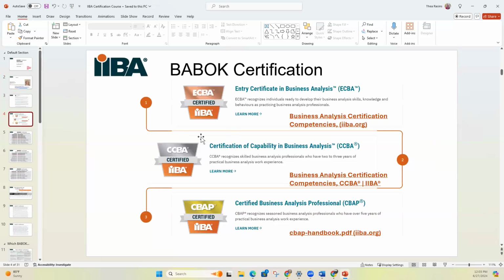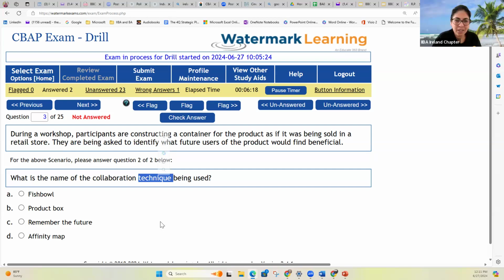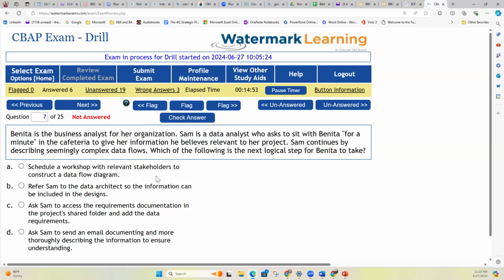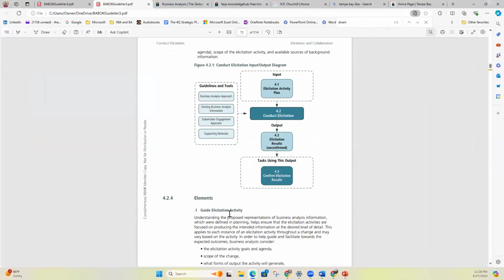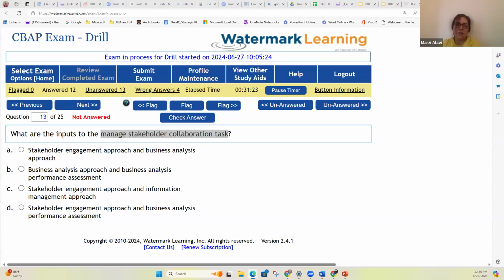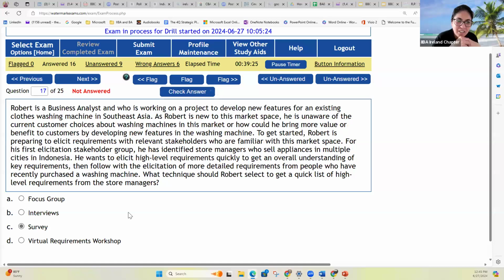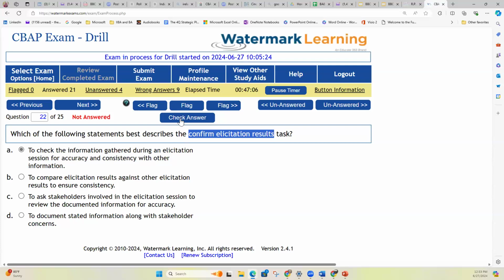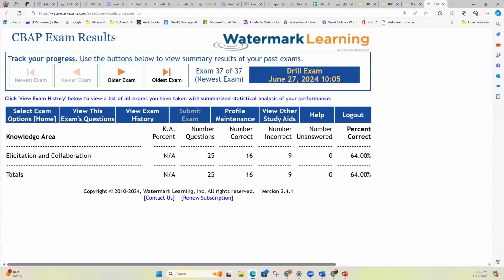IIBA Ireland Chapter CBAP Certification Study Group Session 4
IIBA Ireland Chapter CBAP Certification Study Group
Session 4 – We practiced the questions from KA2 – Elicitation and Collaboration

Our next session is on 04th Jul 2024 in which we will practice questions from KA3 - Requirements Life Cycle Management, use this link to register for upcoming sessions